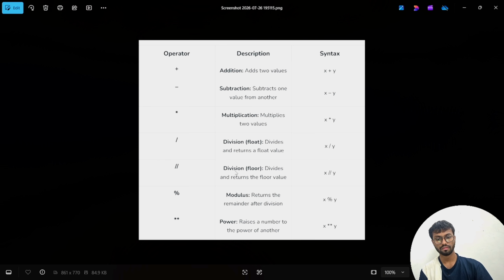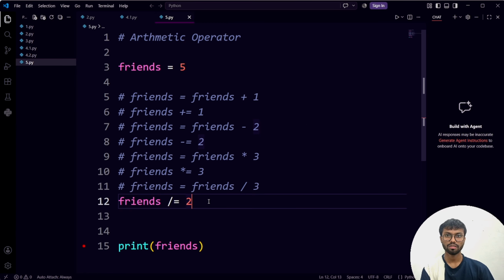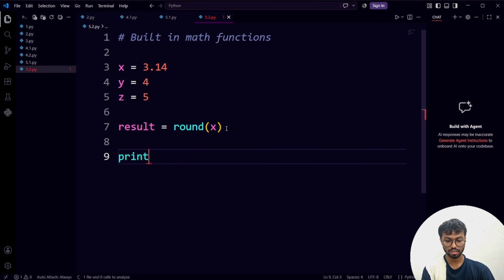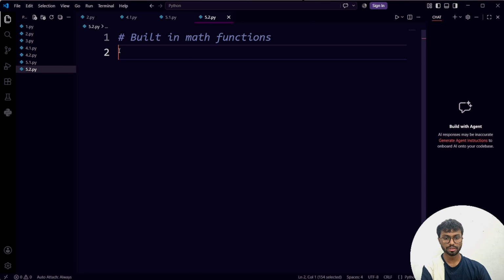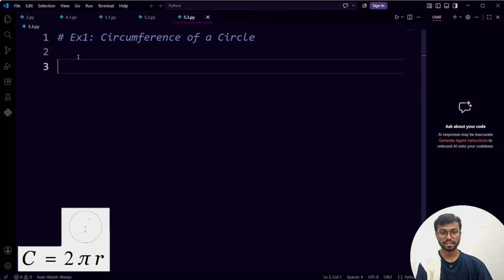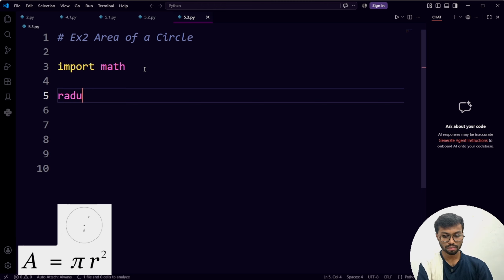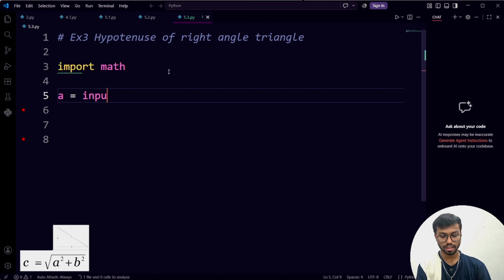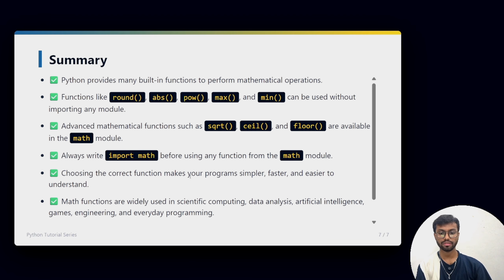🐍 Python Complete Course for Beginners | Lecture : 5 Math Functions in Python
Welcome to another lecture of the Complete Python Programming Course!

In this video, you'll learn Python's most useful built-in math functions and the math module. These functions are used in almost every Python program, from simple calculations to advanced applications.

Whether you're a beginner or preparing for coding interviews, this lesson will help you understand Python math functions with easy examples.

📚 Topics Covered

✅ Introduction to Math Functions
✅ import math
✅ round() Function
✅ abs() Function
✅ pow() Function
✅ max() Function
✅ min() Function
✅ math.ceil()
✅ math.floor()
✅ math.sqrt()
✅ Difference Between Built-in Functions and math Module
✅ Common Beginner Mistakes
✅ Practice Questions

✔ Complete Beginners
✔ B.Tech Students
✔ BCA Students
✔ MCA Students
✔ School Students
✔ College Students

Lecture 1
✔ Python Installation & First Program

Lecture 3
✔ Type Casting

Lecture 4
✔ User Input

✔ Math Functions

New Python tutorials are uploaded regularly!

Happy Coding! 🚀